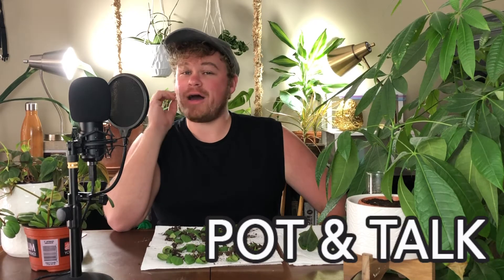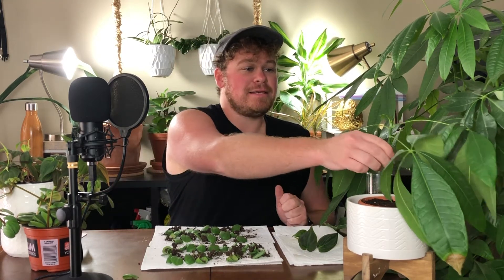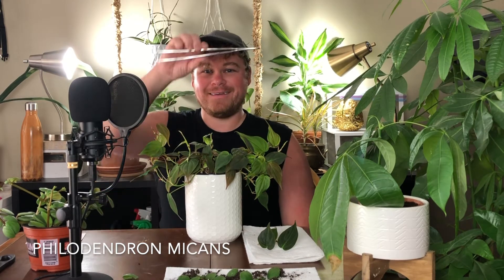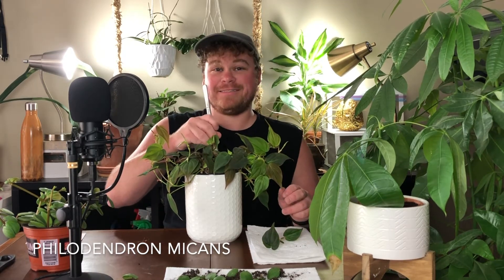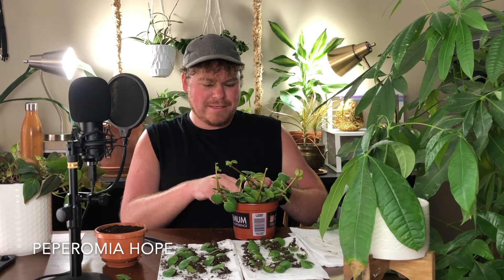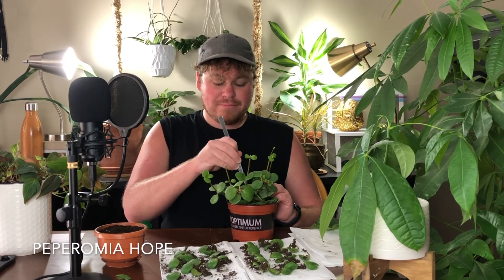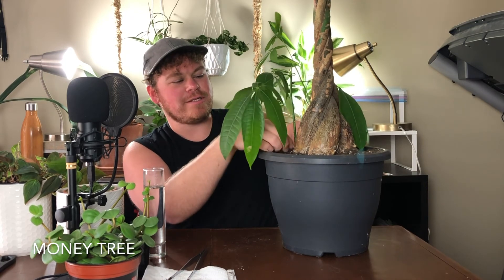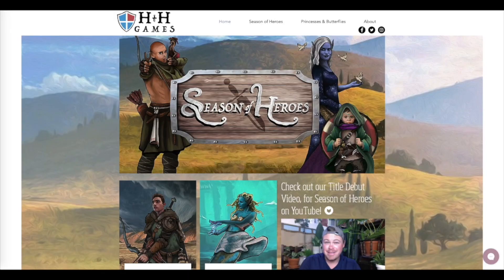Pot & Talk | Peperomia Hope, Philodendron Micans, & Money Tree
Another episode of Pot & Talk! Today we're potting up those Peperomia Hope cuttings we took way back on July 3rd! As well as some of the other propagations we've been checking in on over the summer!

Check out my first photo book, Transcendence, as well as paperback copies of my fantasy novels on Lulu

MUSIC

Island Jam, by Peter Hunt